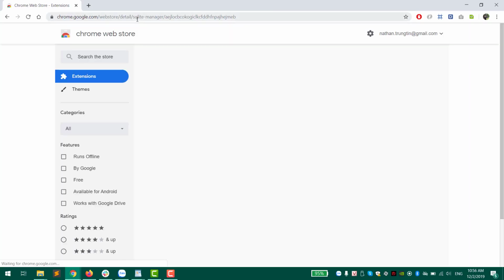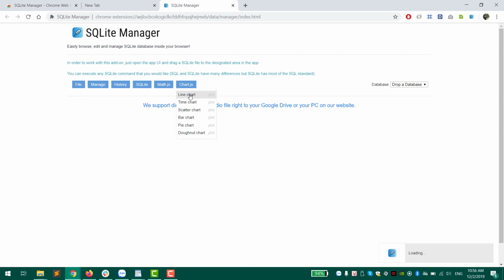How to create and manage SQL Lite files online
To use SQLite Manager on Google Chrome:

1. Visit the app link

2. Install the application for Google Chrome browser

3. Click on the software icon at the top right of the browser

4. Start creating/open/manage your SQL databases.

And press the small bell button on the side for notification alerts.